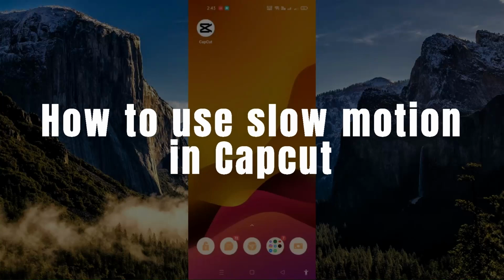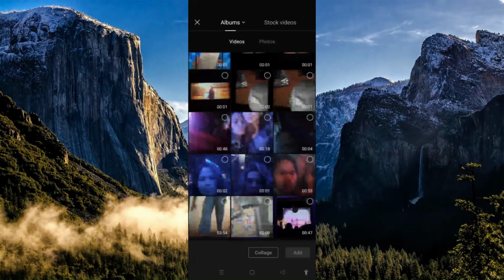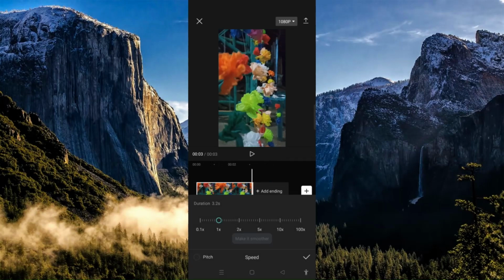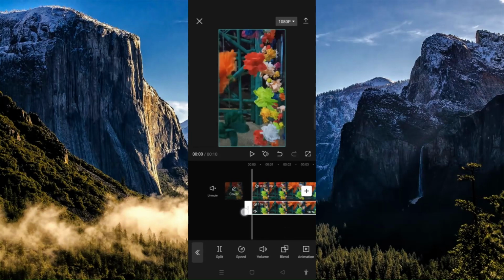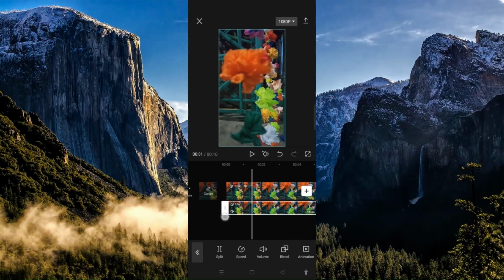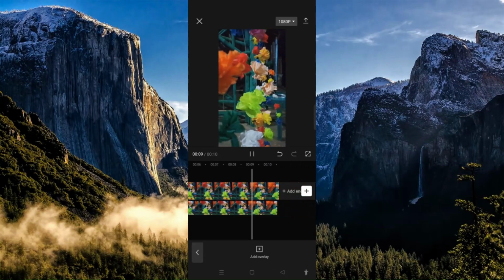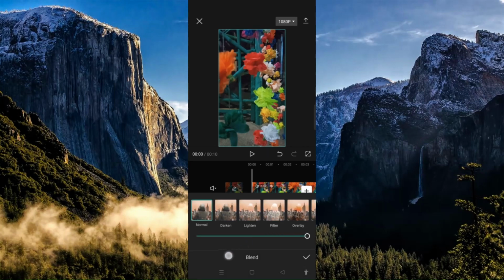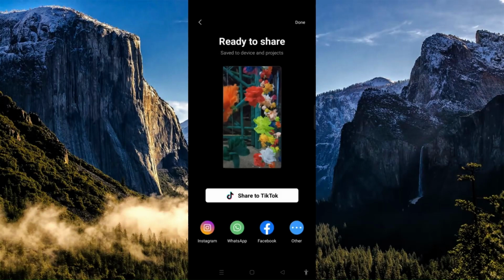How to Use Slow Motion in Capcut (Short Capcut Tutorial)